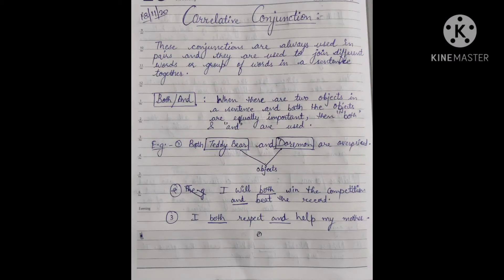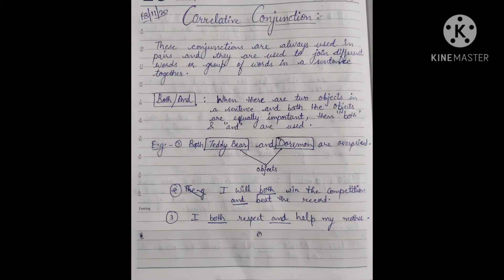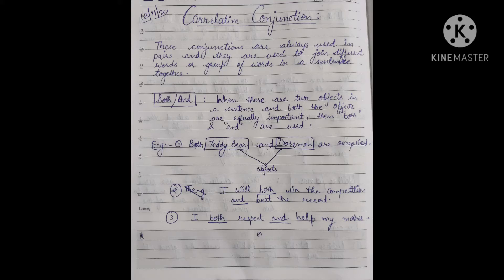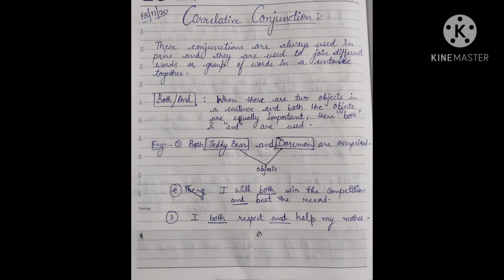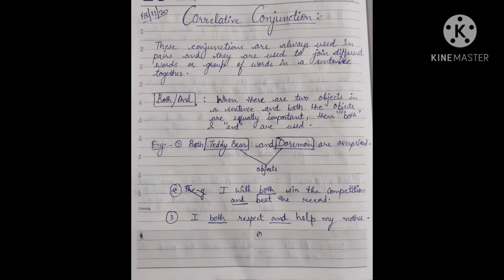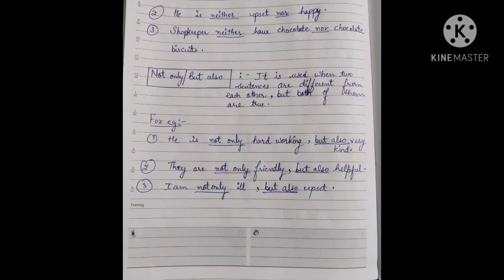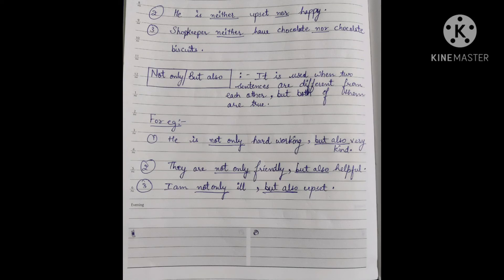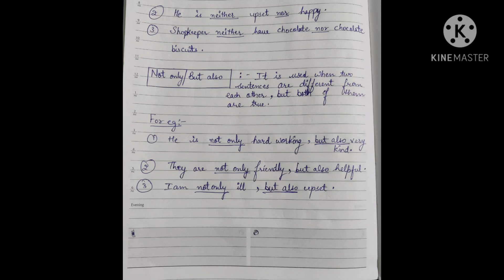Correlative conjunctions Part 4(2)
English Grammar
Conjunctions Part 5
Correlative conjunctions part 1